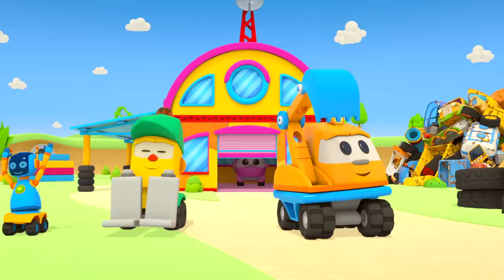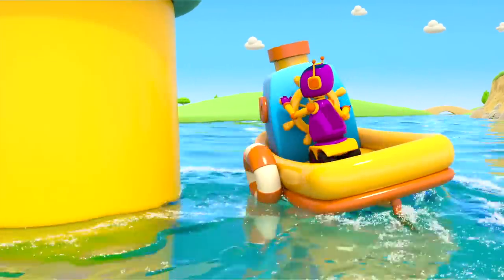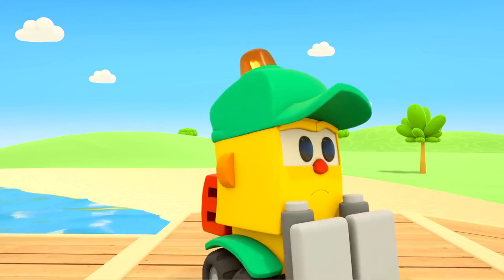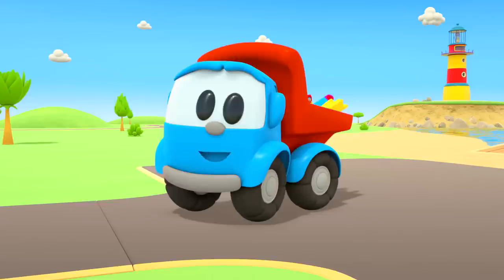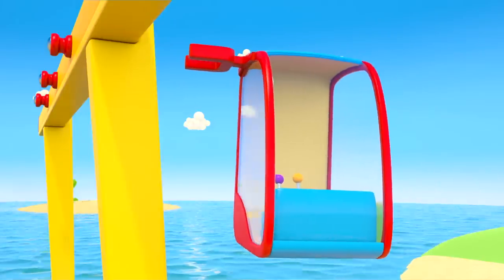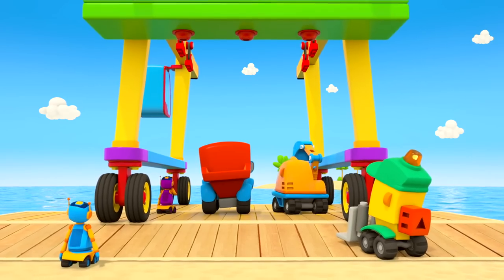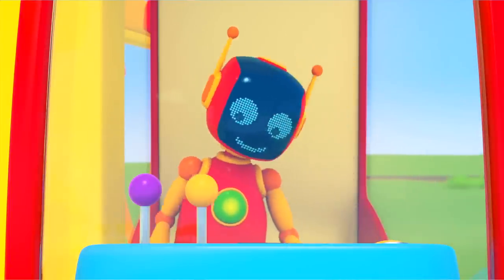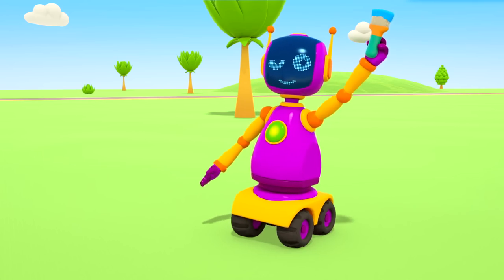Leo the Truck repairs the boat. Learning videos & Funny cartoons for kids. Toys & games.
Do you like to watch learning videos for babies and funny cartoons for kids? Join us and have fun with cars for kids & trucks' toys and construction games for kids on the First Toons channel! Let's help Leo the Truck to repair the boat.